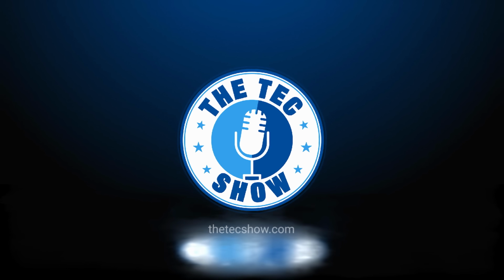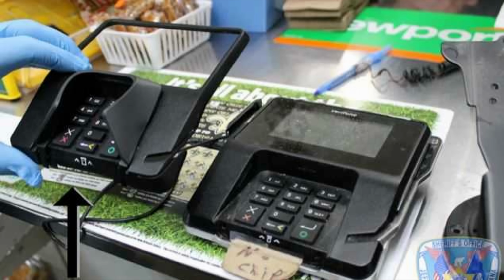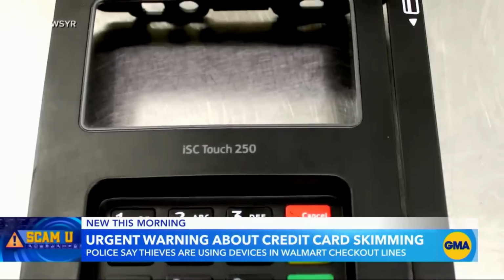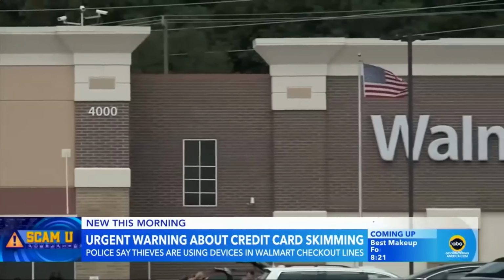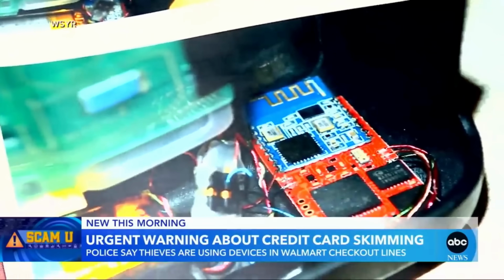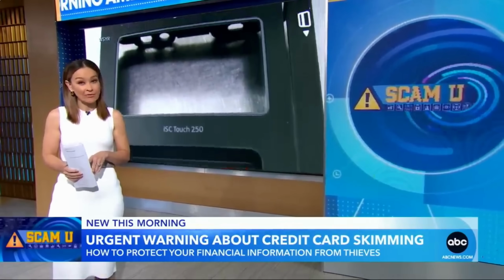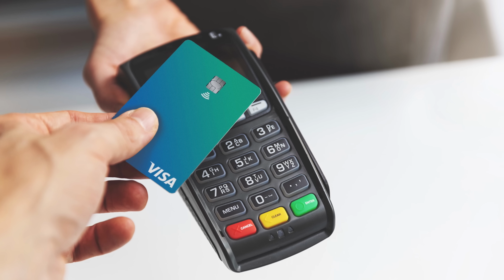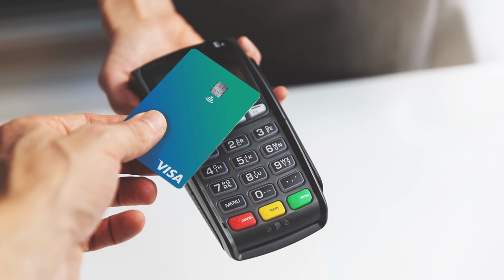This Is How They Are Stealing From US - Credit Card Skimmer Caught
The video discusses credit card skimmers, which are devices used by criminals to steal people’s credit card information. It shows a group of suspects installing a skimmer at a Walmart checkout, leading to fraudulent activity. The video provides tips for protecting one’s information, such as covering the PIN when entering it, monitoring statements for unauthorized charges, and using tap-to-pay features on cards. Additionally, it advises using a credit card instead of a debit card in situations where the card leaves the line of sight, and recommends checking for loose or damaged card readers. The speaker also shares personal experiences and emphasizes the importance of staying vigilant to thwart potential scammers.